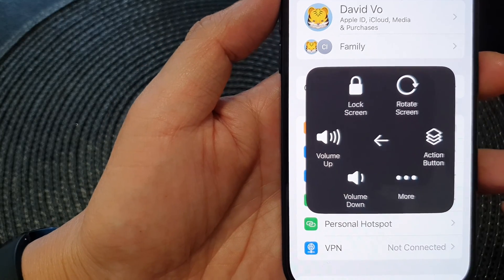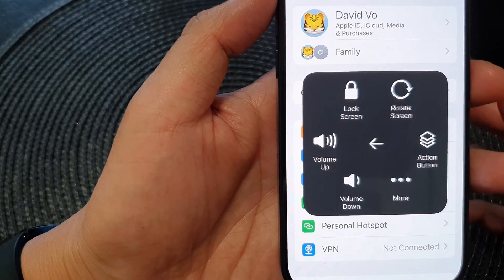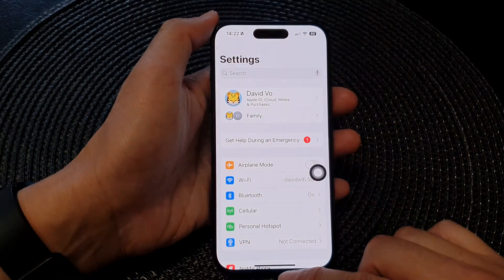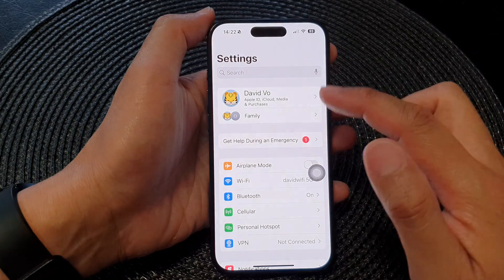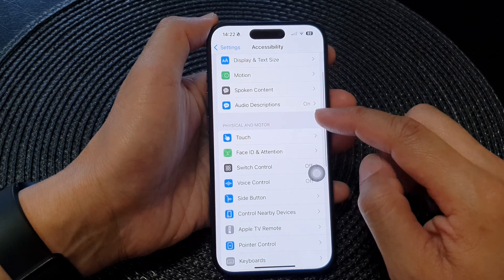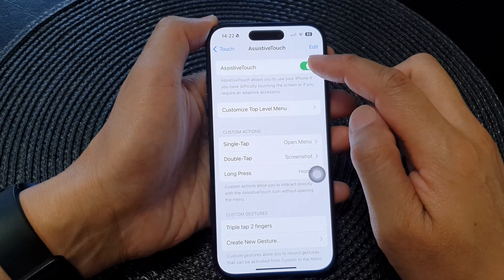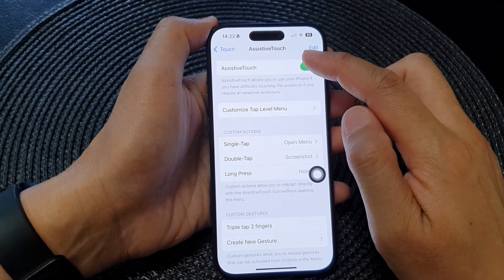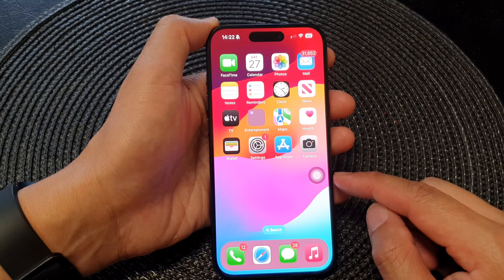iPhone 15/15 Pro Max: How to Use On-Screen Volume Up/Down Button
Unlock the full potential of your iPhone 15, iPhone 15 Pro, iPhone 15 Pro Max, and iPhone 15 Plus with the latest iOS 17 update! In this comprehensive tutorial, we guide you step-by-step on how to efficiently use the On-Screen Volume Up and Down buttons. Learn handy tips and shortcuts to enhance your audio experience and make the most out of your cutting-edge iPhone. 📱🔊